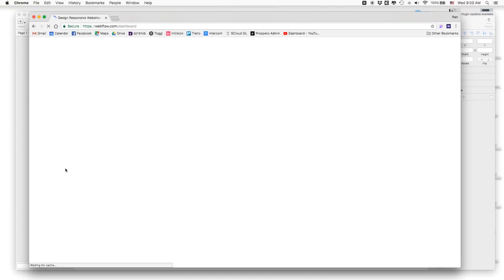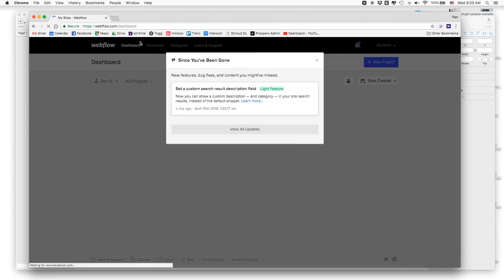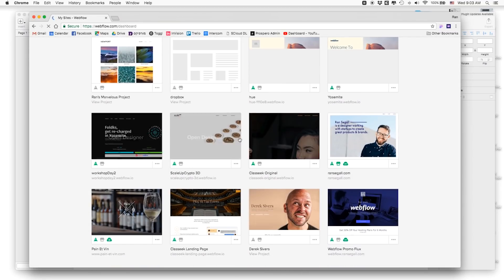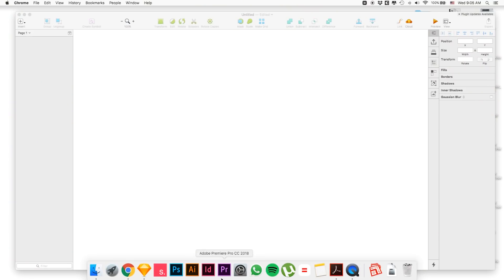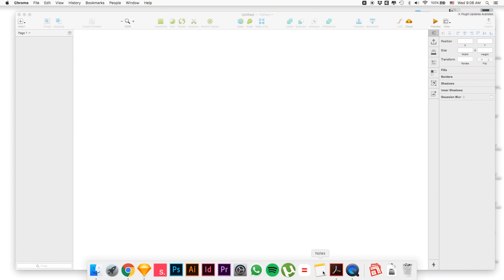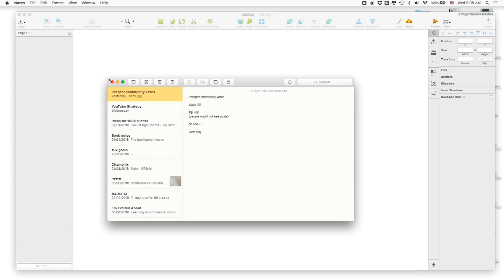Design Tools I Use (2018)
The tools I for my product design (apps, websites and brands): Sketch, Photoshop, Illustrator, inDesign, Premier, Webflow, inVision, Principle, Trello, Notes. I work on a late 2013 macbook pro.
Learn how to use Webflow to build pixel perfect websites fast & efficiently